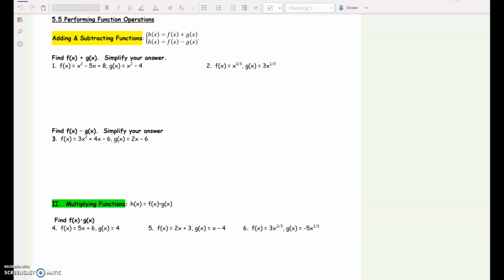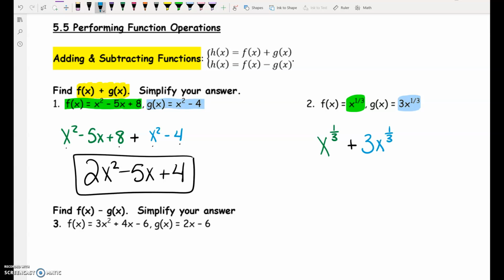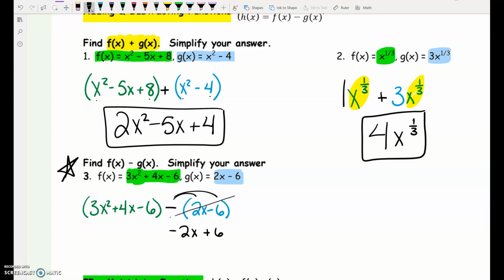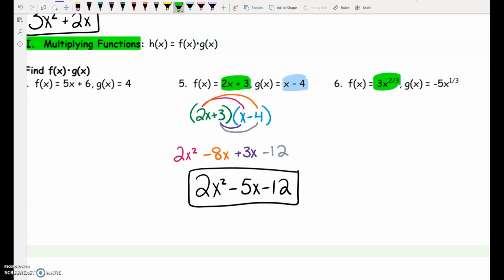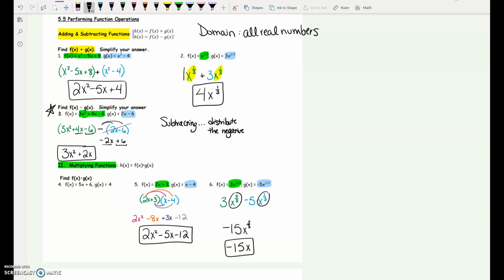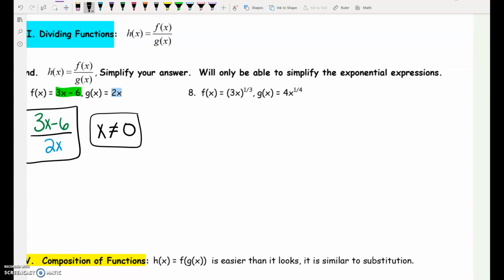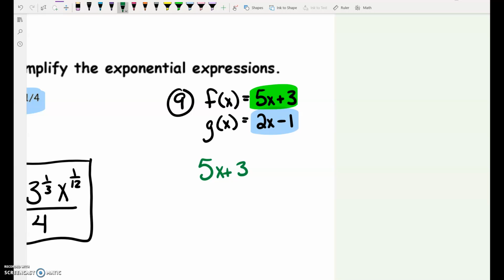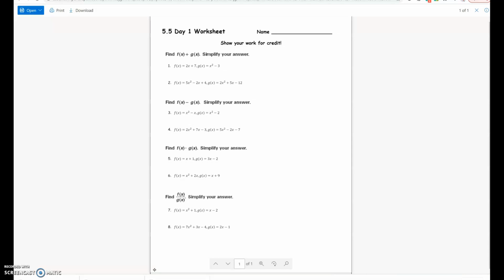A2 5.5 Day 1 Perform Function Operations